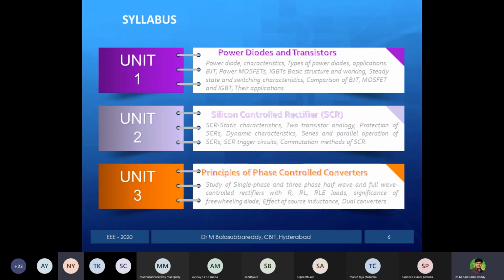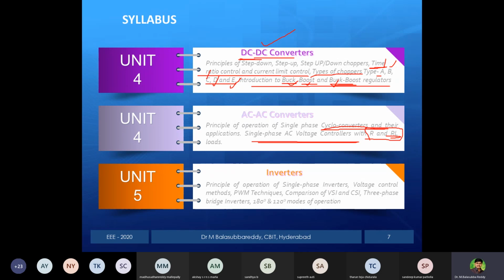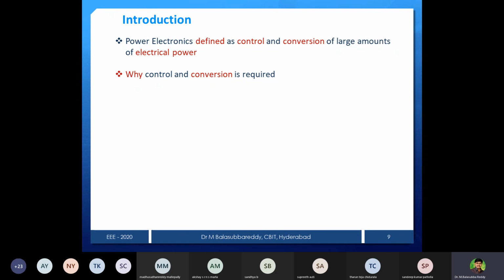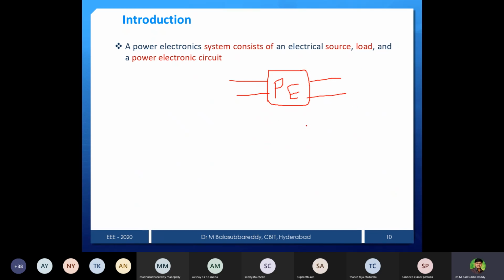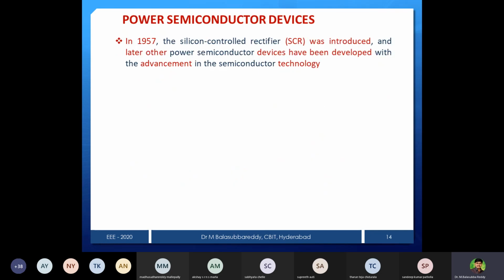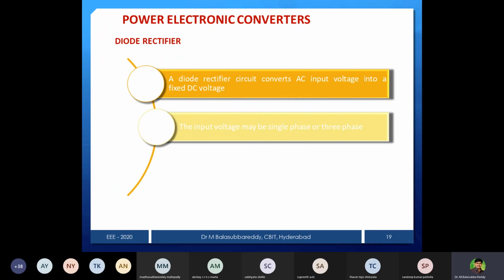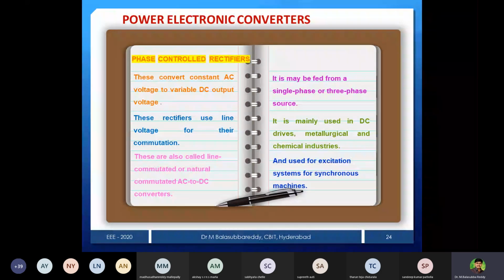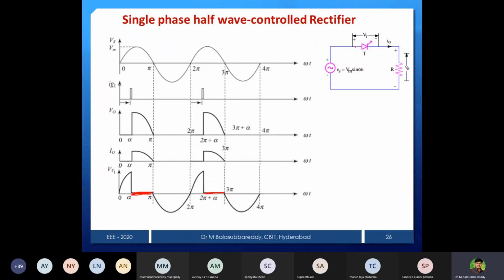Lec 2 Introduction to Power Electronics II